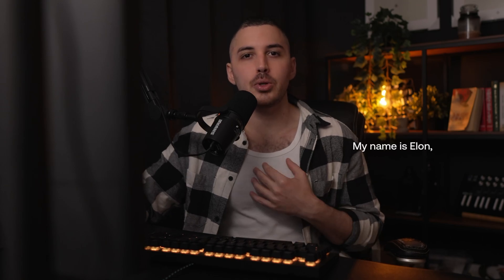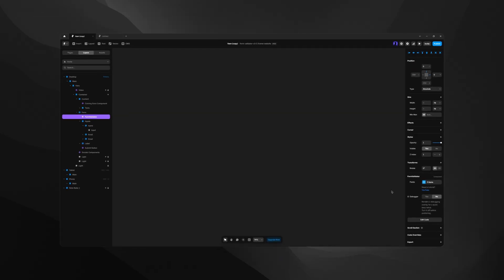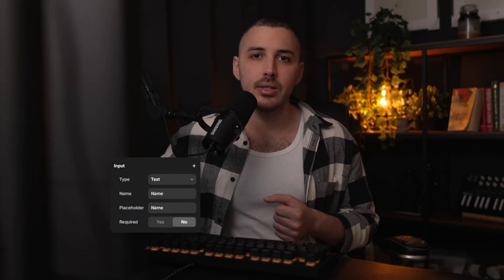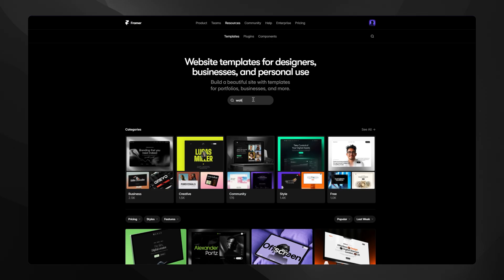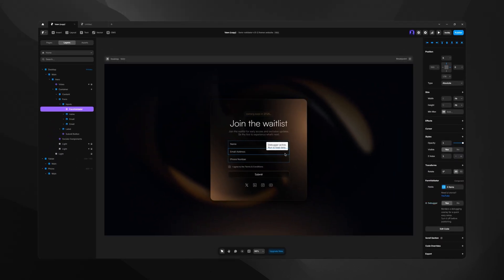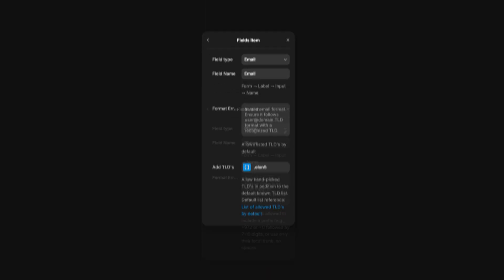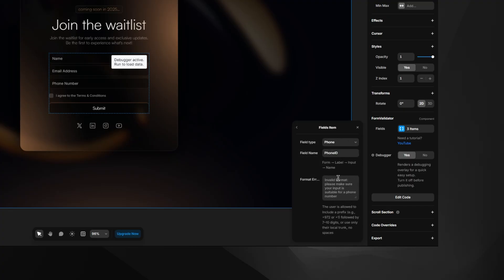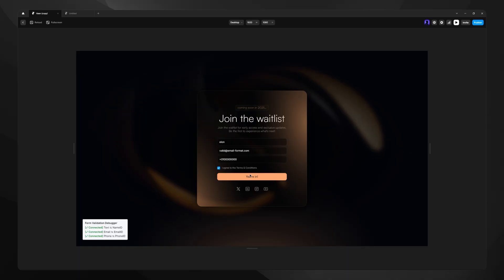Fix Framer Forms - How to Add Custom Name, Phone and Email fields Validation to Native Framer Forms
Native Framer forms let users type almost anything, with very few restrictions.
Framer Form Validator fixes this by giving you real-time, customizable validation for every field. It’s a drop-in component you place inside your existing form — no need for restyling — and it just works. You set the rules, and the Validator enforces them, keeping your forms smarter, cleaner, and more reliable.

✨ Key Benefits

- Reduce spam and junk submissions
- Enforce formats and custom rules on any field
- Keep native Framer behavior intact (submits, required flags, styling)
- Customize HTML5 error messages in any language
- Fix the rapid-fire HTML5 error bug in native forms

✅ Set Validation For

1.Text & Text Area — Character limits, allow/prohibit spaces, numbers, and special characters, with custom error messages

2.Phone Numbers — Valid structure with prefixes (e.g. +1, +972), local trunk (0), and 7–10 digit numbers — with editable error messages

4.Optional fields — If left empty they’re skipped, if filled they’re validated fully

5.Debugger overlay (optional) — On-screen helper showing connected/missing fields for quick setup (turn off before publishing)

⚡ Quick Setup

1.Place Form Validator inside your form

2.Name and select your fields inside the Validator

3.Set your validation rules per-field

💬 Support

Any bugs reported will be fixed as quickly as possible.
Questions, support, or improvement suggestions are always welcome!

💻 Time stamps

0:00 What it does
3:04 How to use
6:02 Demonstration